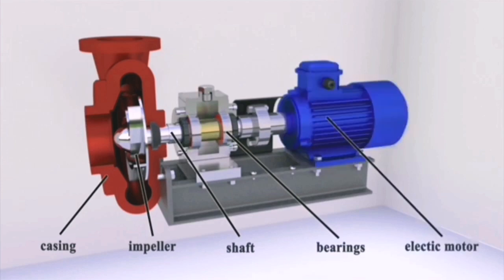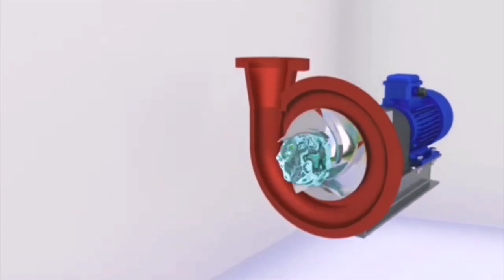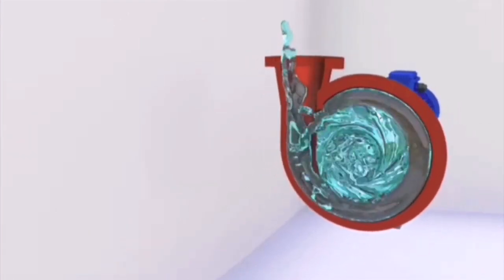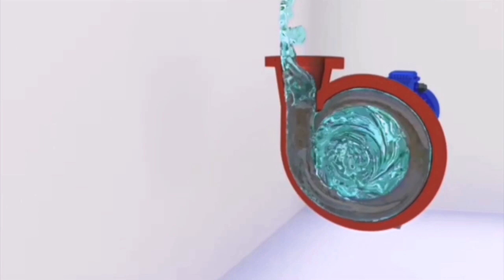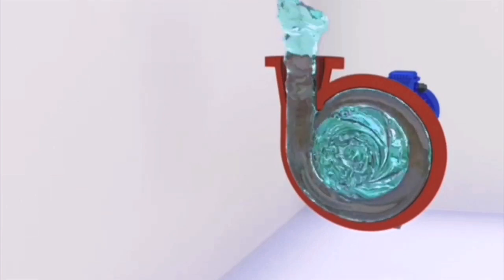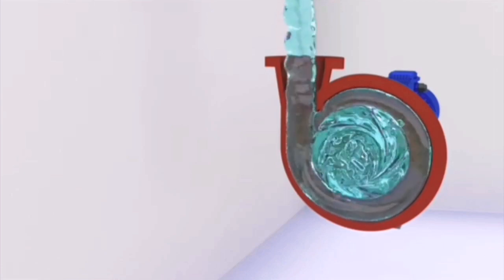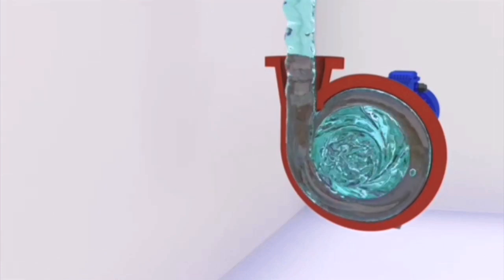centrifugal pumps. katanungan mula sa isang engineering student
centifugal pumps basic components,  basic principles,  invention/inventor trivia.